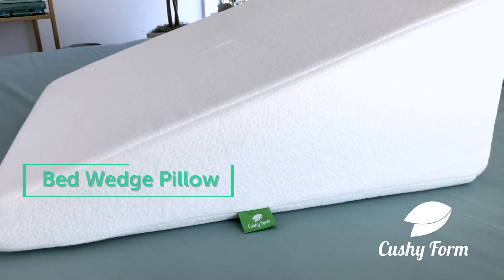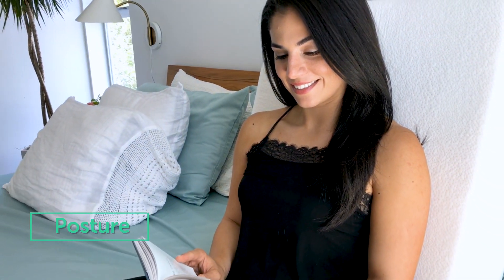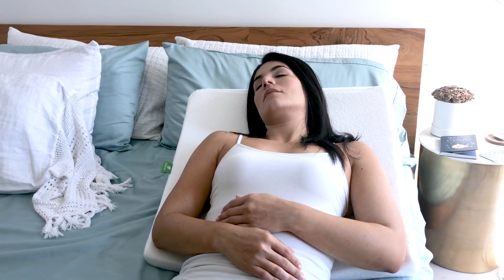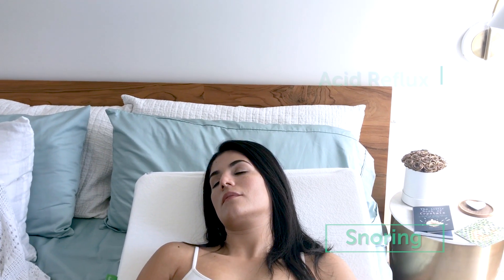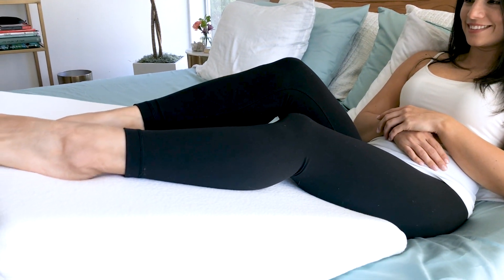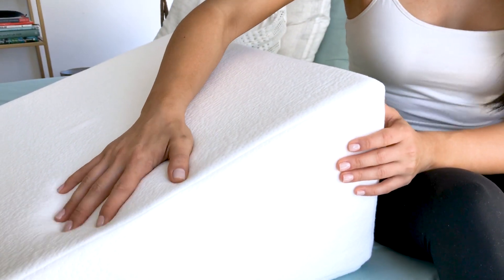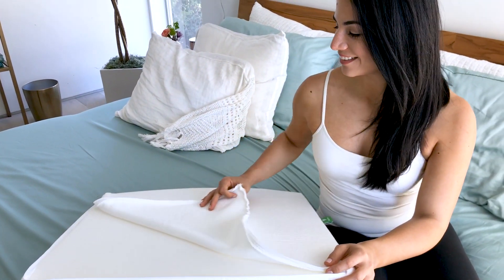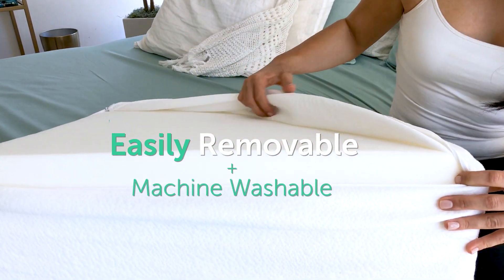Bed Wedge Pillow by Cushy Form - GERD, Acid Reflux, Anti Snore and Sleep Apnea Relief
👈 12 inch Bed Wedge
👈 10 inch Bed Wedge
👈 7.5 inch Bed Wedge

✅ TURN YOUR BED INTO A COMFORTABLE RECLINER - By improving your body posture and supporting your upper back and shoulders, this bed wedge cushion can relieve you of back and neck pain, as well as aid you with breathing and snoring issues.

✅ IMPROVE YOUR OVERALL HEALTH - This bed wedge riser promotes a better sleep position and prevent orthopedic health issues with your spine, neck and shoulders. Multipurpose and adjustable - enjoy the perfect angle degree as an anti snore pillow, position the wedge upright while watching TV or reading - or you can even use it for leg elevation!

✅ HIGH DENSITY MEMORY FOAM TOP - To maximize comfort and fit your body's shape as best as possible, the bed wedge pillow features a layer of high density memory foam. The foam contours to your shoulders, neck and head, offering you a uniquely comfortable slope for a restful experience. Wedge measurements are 25 x 24 x 7.5 / 10 / 12 inches. The Cushy Form Wedge is firm and will not collapse under your body. We recommend using an extra pillow on top for neck and head support.

✅ BREATHABLE & WASHABLE COVER - In addition to its comfortable memory foam layer, the bed wedge pillow has a soft and breathable cover. Not only does it help it maintain a comfortable temperature, it's also easily removable and machine washable!

✅ 100% RISK FREE PURCHASE - At Cushy Form, we have absolute faith in our ergonomic shape bed wedge pillows. After all, they're what we use ourselves! If, however, your new pillow doesn't meet your expectations, don't worry! Our products are covered by a 100% money back guarantee!